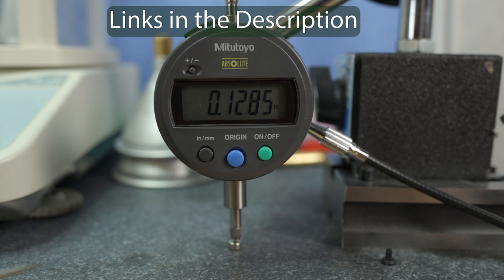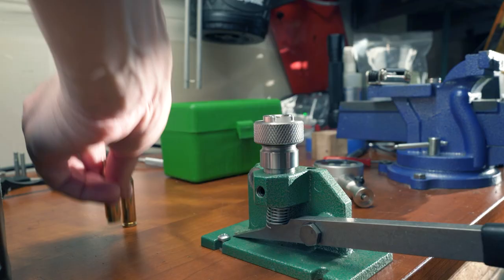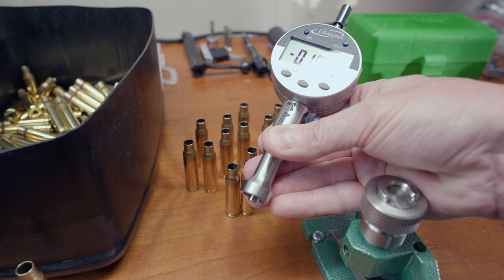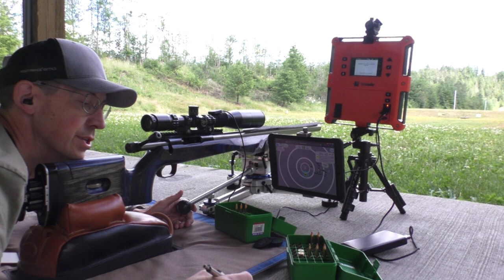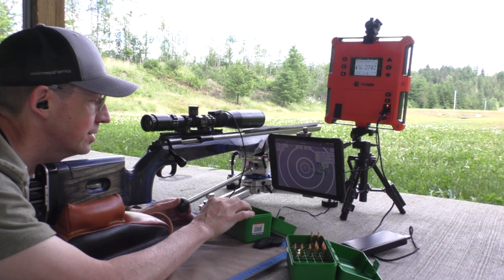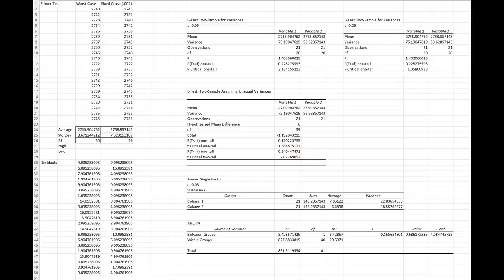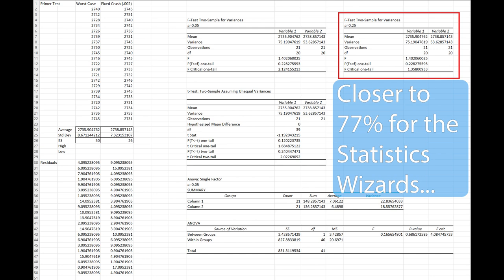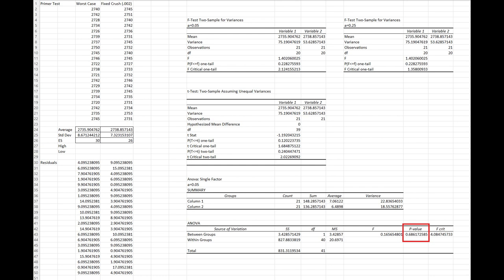To Crush, or Not to Crush, that is the question.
In this video, I experiment with primer crush to see if it really makes a difference.

Reloading can be dangerous. Use proper, safe techniques and slow, deliberate load workups to ensure safe maximum charges are not exceeded. DO NOT USE LOAD DATA FROM THIS VIDEO! Loads shown were safe in my rifle, but may cause dangerous pressures in yours.